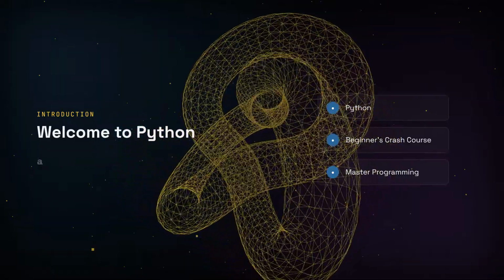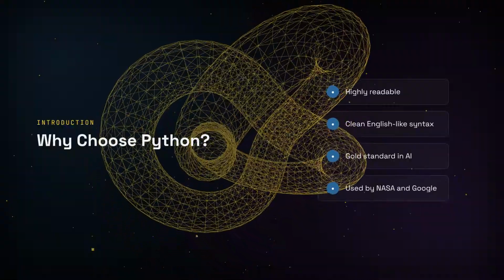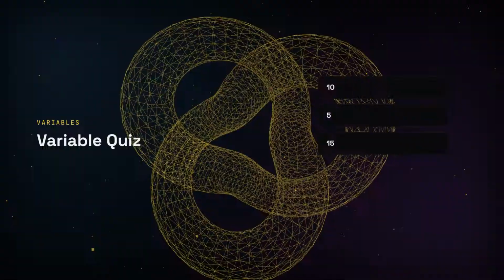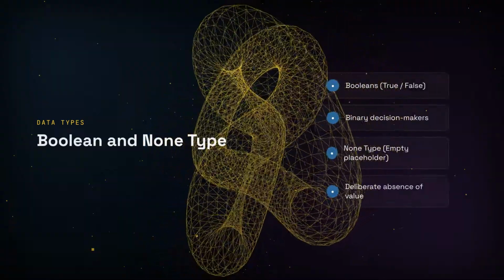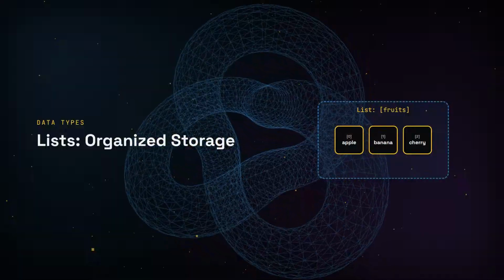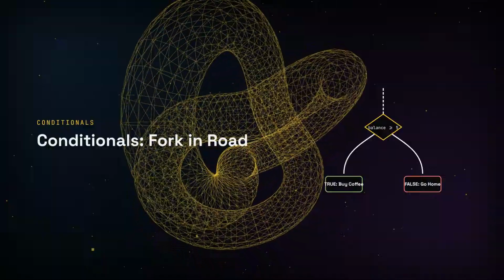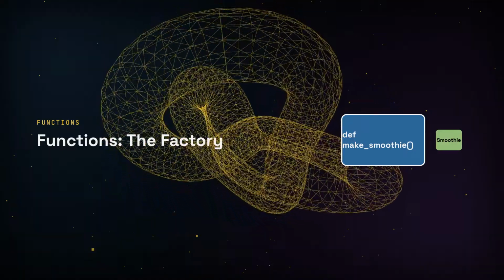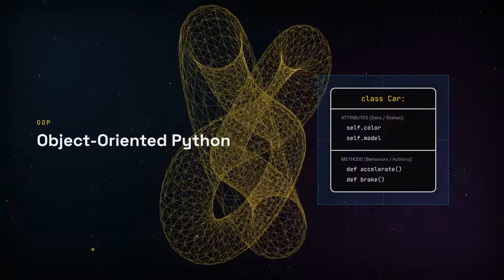24-7 AI News Live Stream hhh